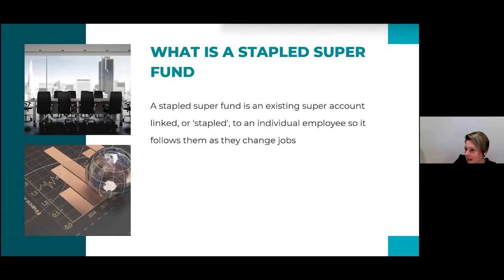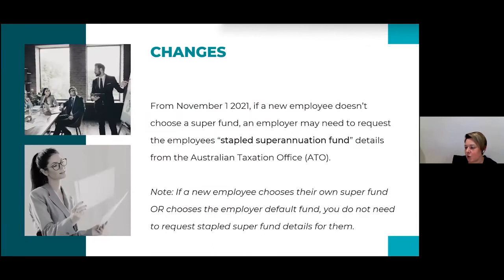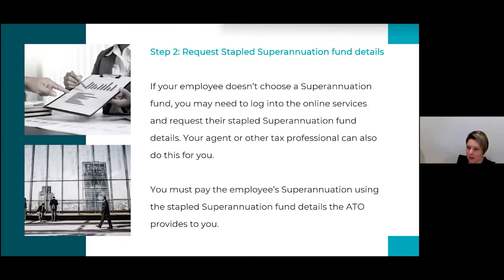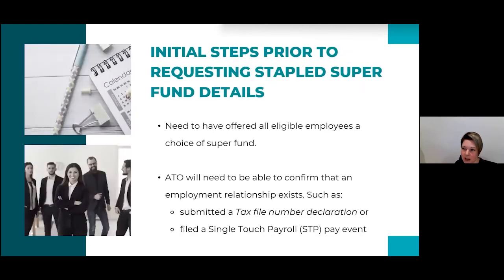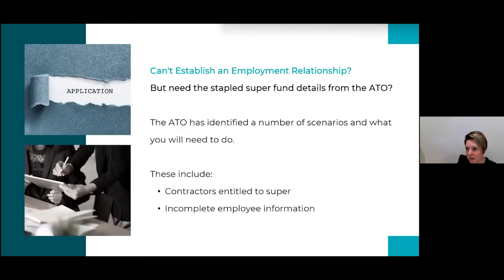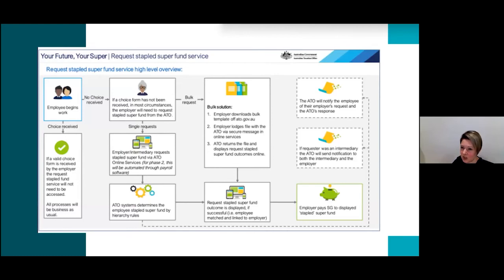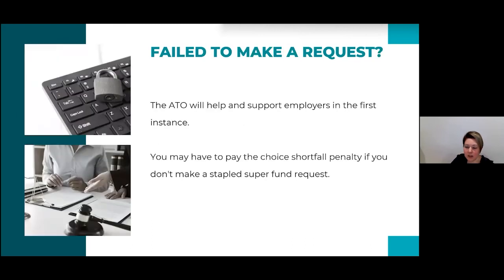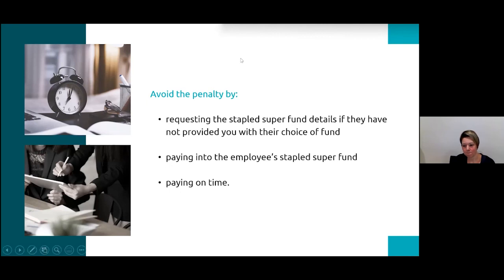Stapling Super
From 1 November 2021, employees will become ‘stapled’ to their existing super accounts. This means that when a new employee doesn’t choose a super fund, their employer must pay super contributions into their existing account (stapled fund).